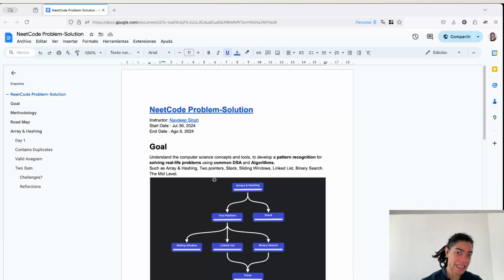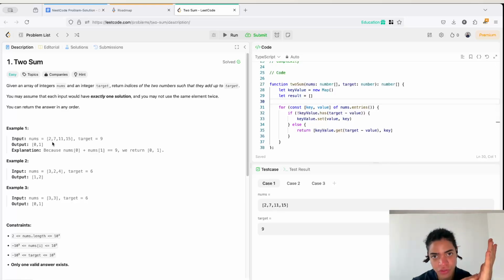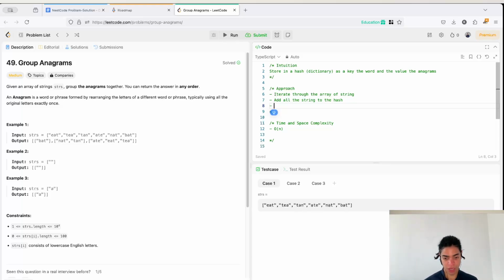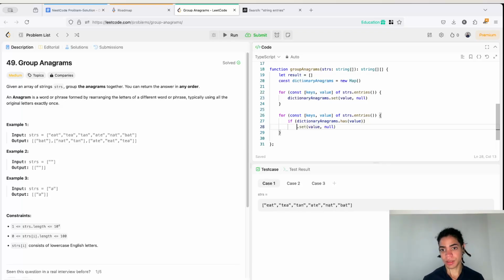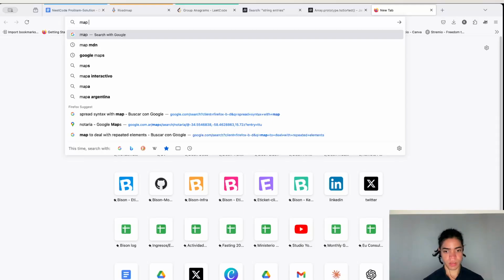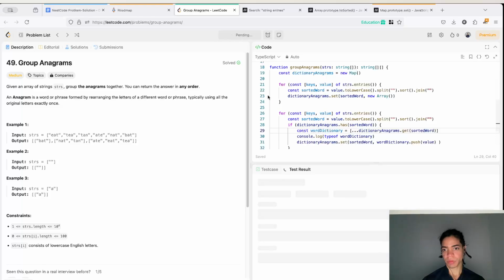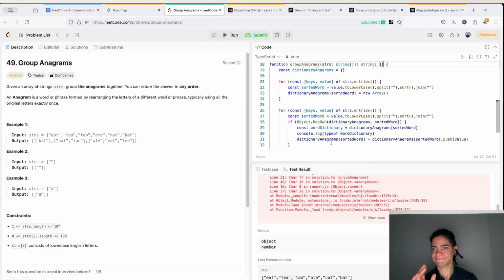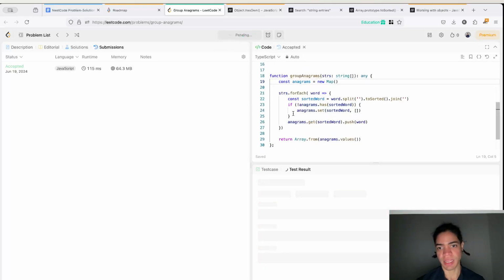NeetCode : Group Anagrams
- Challenges? :
1. Hash (Dictionary) with Array

- Reflections
For grouping elements of data, use Hash to store the keys and Array for their values.